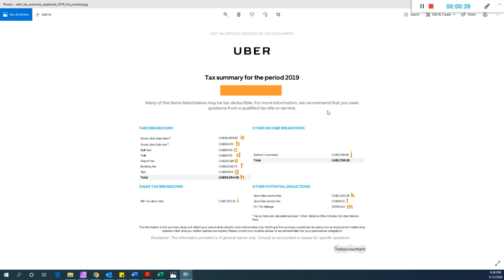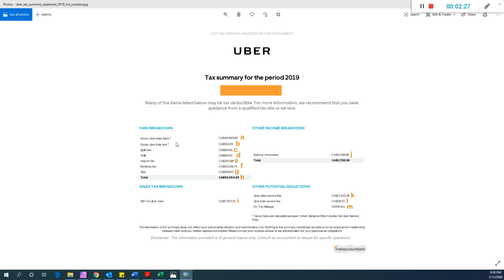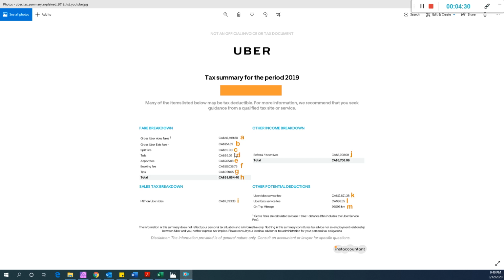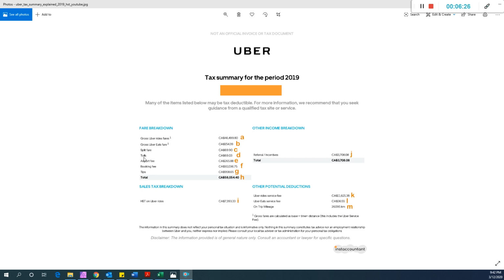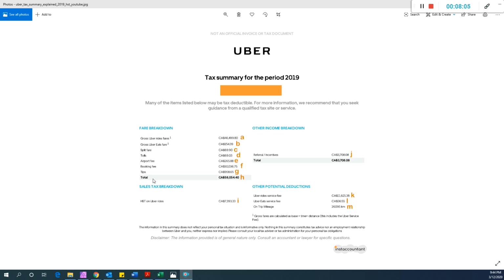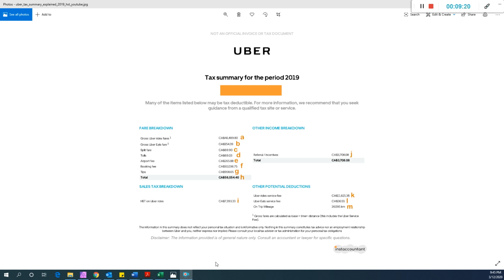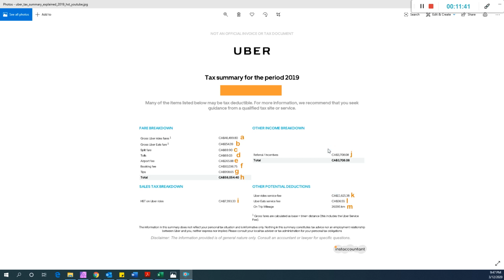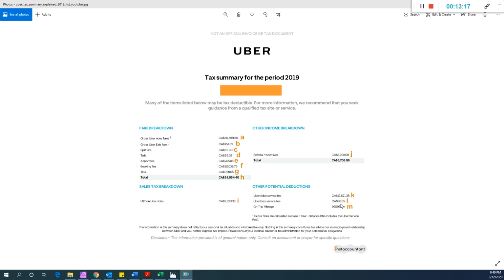ACCOUNTANT EXPLAINS: How to Read Uber Driver Tax Summary in Canada 2020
File your Uber/UberEats driver tax return for just $80 with Uber tax specialist. Limited spots available!

Unlock the secrets of your Uber tax summary with this comprehensive video guide! As a tax specialist for Uber/Lyft/Uride drivers and self-employed professionals, I'm here to simplify the complexities of the 2020, 2019, and previous years' tax summaries.

Understanding your Uber tax summary can be challenging, especially if you're not an accountant. But fear not! This video breaks down each amount in easy-to-understand terms, providing clarity for drivers in the Greater Toronto Area (GTA), Ontario, Canada, as well as drivers in the US and other countries.

Gain confidence in preparing and filing your income tax returns as a self-employed individual after watching this video. Say goodbye to costly accounting services and file your own income tax return as an Uber driver!

0:00- Intro
2:01- Decoding the First Label
5:04- Understanding Actual Toll Costs
7:20- Charges Passed on to Passengers
9:44- Demystifying HST Collections
12:16- Navigating Another Confusing Amount
14:02- Unveiling Additional Key Insights

Zoombooks is the best expense tracking and bookkeeping app for rideshare and delivery drivers. Whether you work for Uber, Lyft, DoorDash, or any other platform, you can easily manage your finances with Zoombooks. You can scan your receipts, track your expenses, record your tips, and generate reports for tax purposes. Zoombooks helps you save time and money, and optimize your earnings. Download Zoombooks for free today and see why thousands of drivers trust us with their accounting needs.

► Other videos about taxes for rideshare and delivery drivers that might interest you:

This video is the ultimate tax guide for self employed rideshare drivers in Canada.

About the Publisher:
Hello, I'm Murtaza Bhatti, an expert accountant in Toronto, Canada. I have a lot of experience in helping people with their taxes, especially if they work for Uber, Lyft, UberEats, DoorDash or other rideshare and delivery services. I'm here to share share some useful advice and tips on how to save money and avoid trouble with the Canadian tax system. Don't miss this opportunity to get expert guidance from a Canadian accountant who understands the challenges and opportunities of the gig economy.